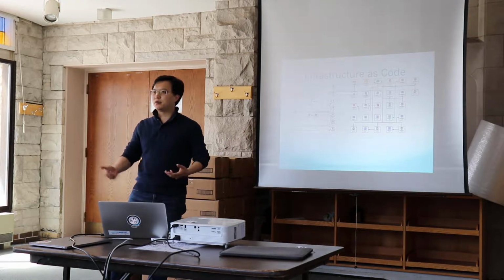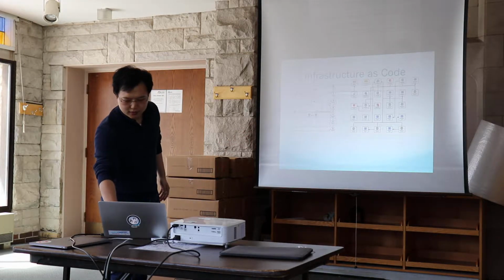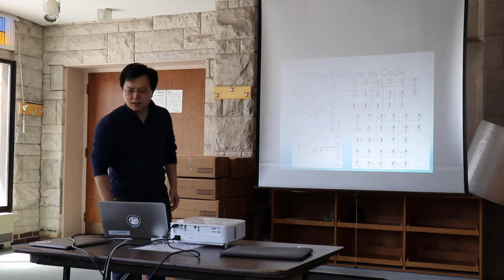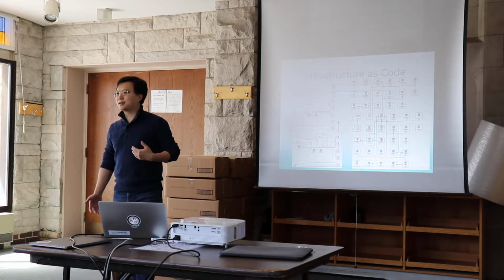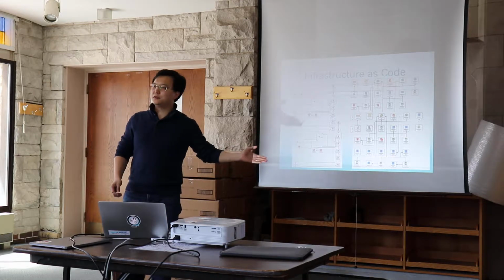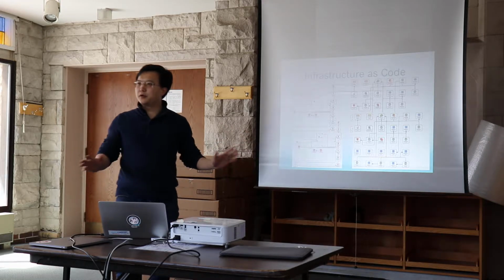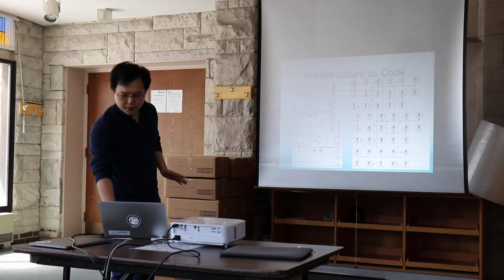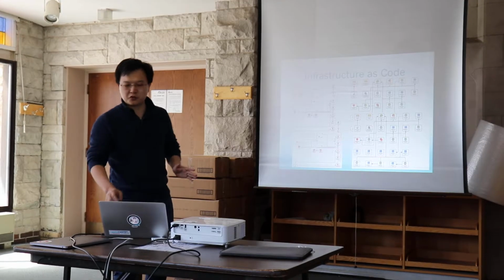Startup4Chinese #13: Part2-How to Setup A Cutting-edge, Scalable and Costless TechStack For Startup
Plagued by inaccurate estimates and expectations, pre-planning IT resources is often unexpectedly hard, especially for start-ups. If you don’t have the ability to peer into the future, what you should do? As your IT stack expands, how to avoid getting trapped in operational nightmares? With limited resources, how can you cut the cost of your infrastructure to a fraction and spend the money on other important stuff? In this session, Xiaohu would like to share how you can take advantages of the latest development in distributed systems to set up a light, scalable and frugal tech stack for your start-up. Xiaohu aims not only to introduce something new and useful to your toolbox but also to establish the kind of mindset you need to get the most out of these new tools.

由于很难对未来给出准确的估计和预期，提前规划IT资源，尤其是对start-up来说，往往是一个不切实际的奢望。既然不能预知未来，那我们应该如何应对？随着IT栈规模扩张，如何避免被膨胀的运维需求压垮？在资源有限的情况下，如何大幅减低IT基础设施费用并把钱花在刀刃上？

本期活动中，Xiaohu将会和你分享分布式系统的的一些新的进展，以及如何如何利用它们为你的start-up构建一个轻量级，可扩展而且节俭的技术栈。我们不仅希望能让你收获一些趁手的新工具，也将探讨一些新的设计理念使这些工具带来的收益最大化。

Speaker： Xiaohu Xie
McGill University Computer Science Ph.D. Creator of antgora.com, which aims to provide an online platform for small business owners and local service providers. Xiaohu has years of work experience from IBM and Amazon. He has rich experience in both frontend (ES6, html5, Responsive design, React.js, Webpack, etc.) and backend (cloud computing, distributed systems, databases design, serverless architecture, big data technologies, etc.). He is also a true believer of the entrepreneurial spirit which he thinks is the engine of progress in modern society.

Xiaohu Xie, McGill大学计算机博士。有多年IBM和Amazon工作经验。创建了antgora.com希望为小商家和本地服务提供商提供一个在线平台。有丰富前端和后端开发经验。企业家精神的信徒，认为企业家精神是现代社会进步的发动机。

有任何问题不清楚，请打Bryan电话：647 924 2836或者加微信：bryanzk